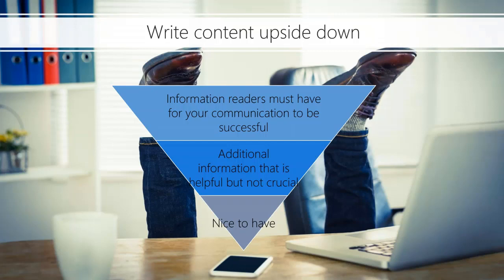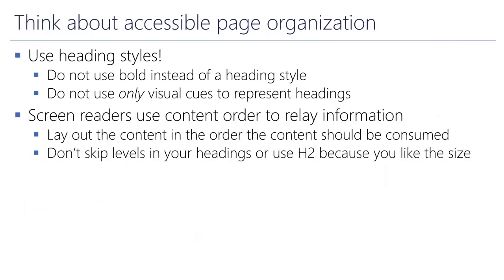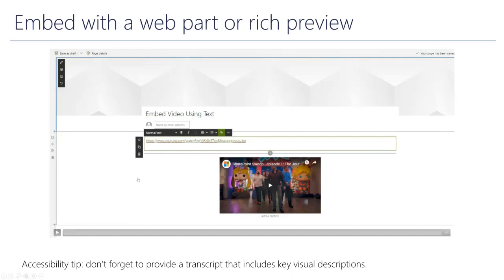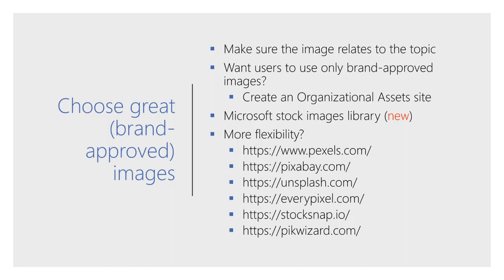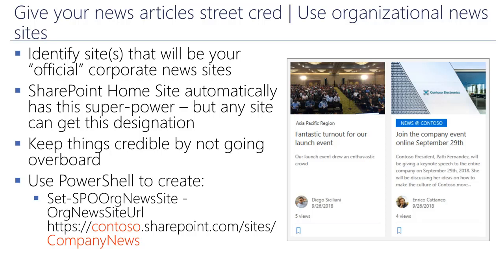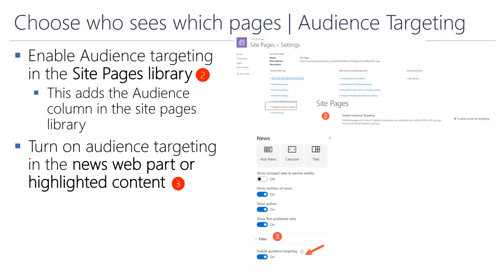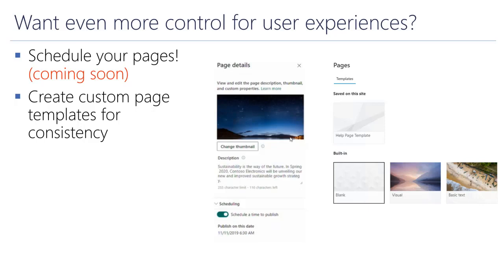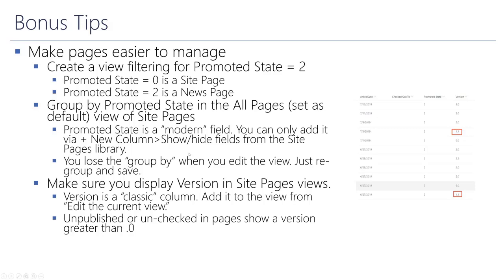Content that delivers Create Effective and Accessible SharePoint Pages and News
6/25/20

Unless you’ve been living under a rock, you’ve likely heard the phrase, ‘content is king,’ more times than you can count. That’s because it’s a simple truth. Without fresh, engaging, and meaningful content that is thoughtfully presented, even the most beautiful intranet, can fall flat.

Now you’re probably thinking “That’s weird, PixelMill. This short, yet to the point piece of literature sounds like a webinar you’re putting together.”

We have one thing to say to that:

It’s time for the next episode of the PixelMill Webinar Series! In this session, “Content That Delivers: Create effective and accessible SharePoint pages and news”, we’re thrilled to welcome author, Microsoft MVP, and master of content Susan Hanley (@susanhanley). Susan is an expert business analyst who specializes in the people side of intranet and collaboration solutions.  Join us Thursday, June 25, at 11:00 AM PST as Susan shares useful best practices to ensure that your SharePoint pages and news drive value to your users.

Besides the fact that webinars are an excellent way to engage with fellow community members and industry thought leaders, this is a chance to learn about some amazing things you can do with SharePoint pages and news. The intelligent intranet needs effective content. Your pages need to provide the right information presented in the most effective way for all readers. Great pages add value, engage users, and are accessible for everyone.

In this session, Susan will provide essential tips that you can use to make sure that each page on your intranet delivers business outcomes in a meaningful and accessible way.

While this session is directed toward anyone looking to learn how to maximize your SharePoint pages and news, all are encouraged to attend.